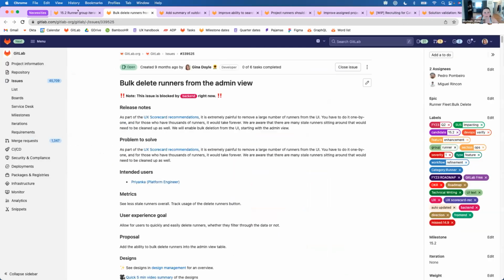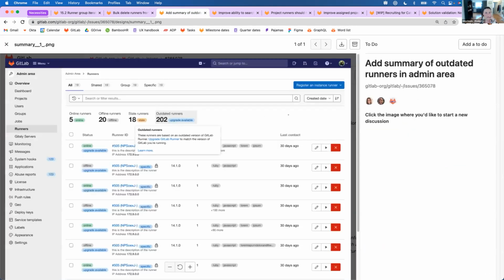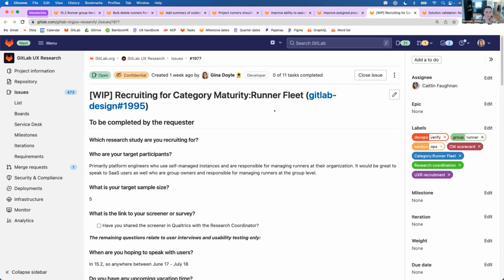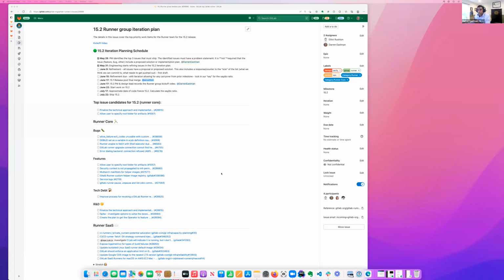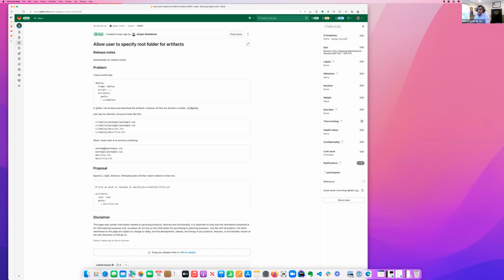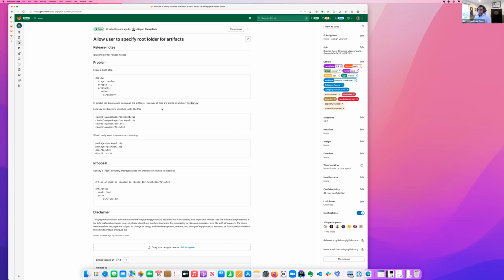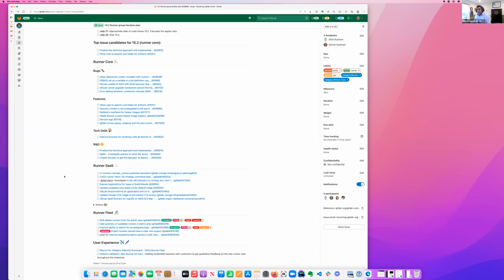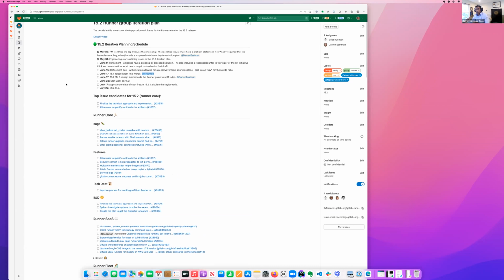GitLab 15.2 Kickoff - Verify:Runner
15.2 kickoff video for GitLab Runner.